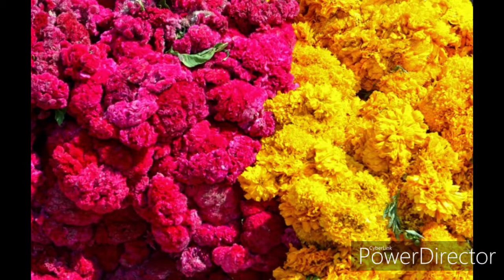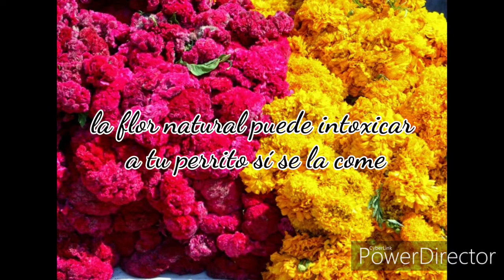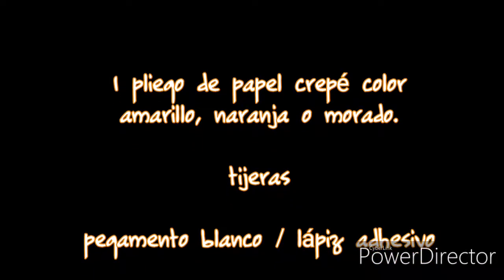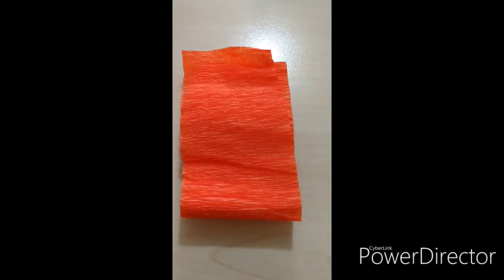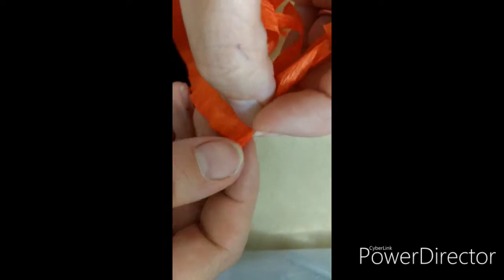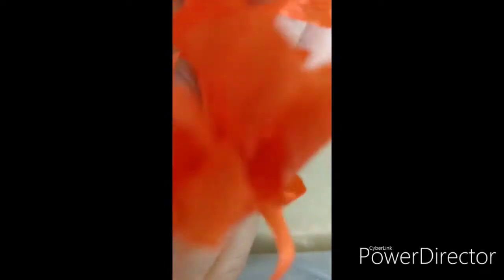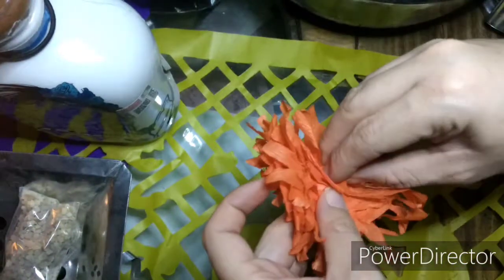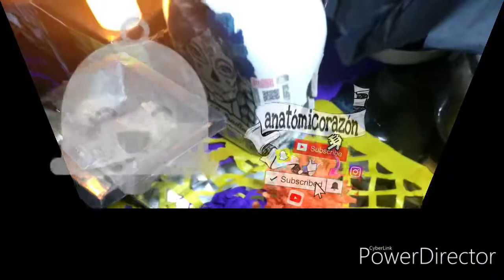Cómo hacer flores de cempasúchil con papel crepé